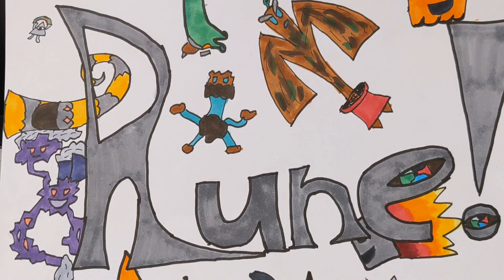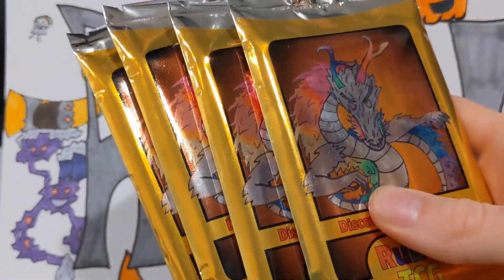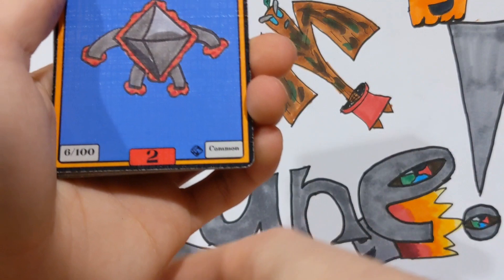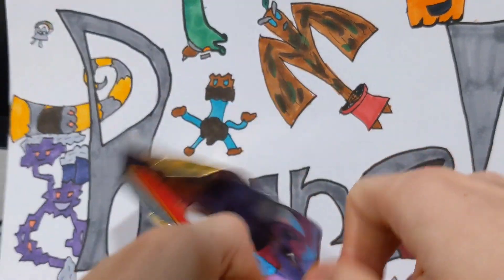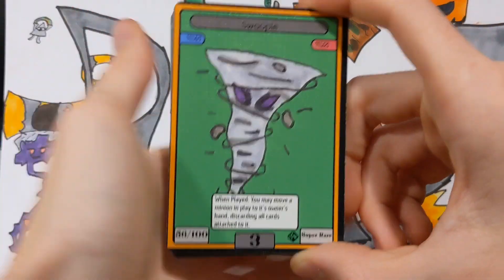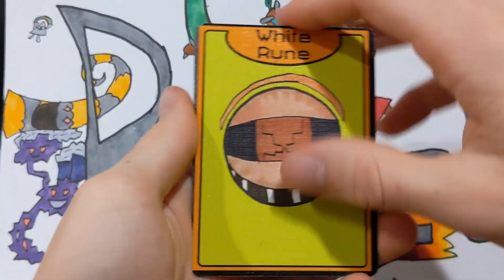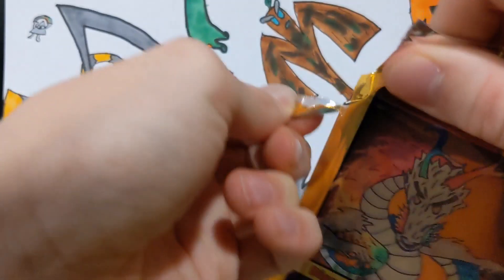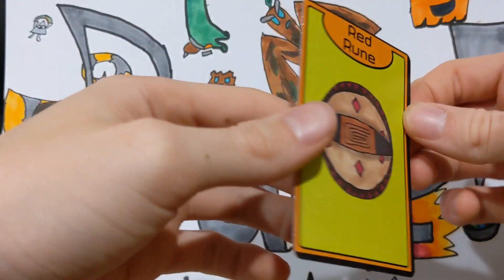Set 3!!!!!!!!! (Homemade TCG)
Hey Guys! Thanks for clicking on this video, and I hope you enjoy. In this video, I open up 4 packs of my homemade tcg, rune! This video is the first time I have opened the third set of me homemade Trading Card Game!!